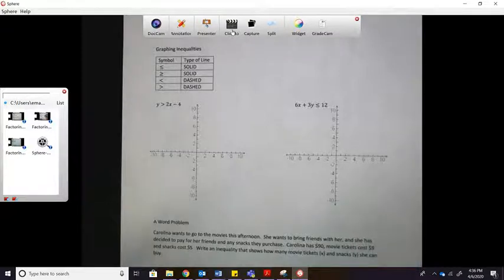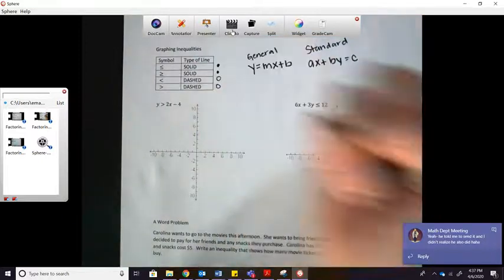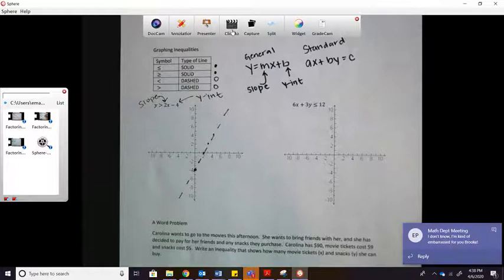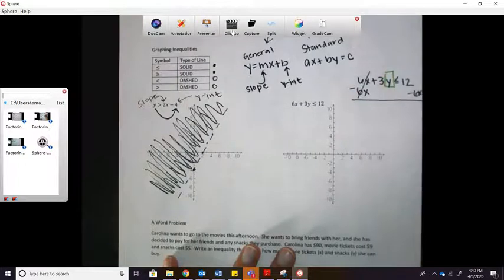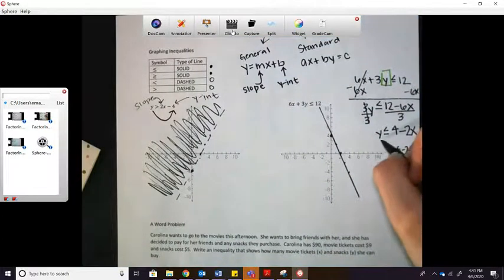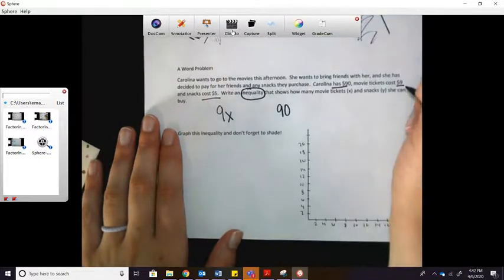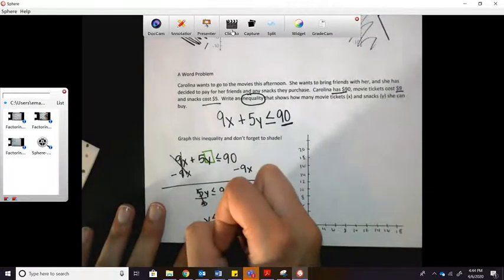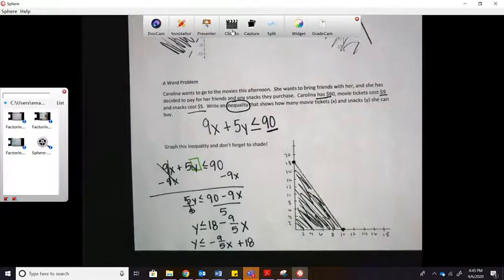Inequalities part 1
This video is part one of inequalities for Algebra 1